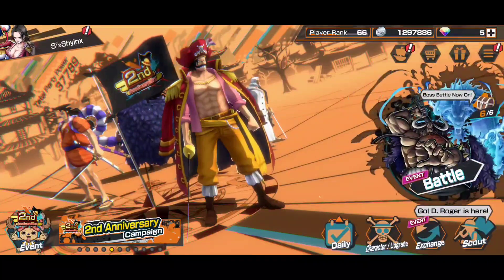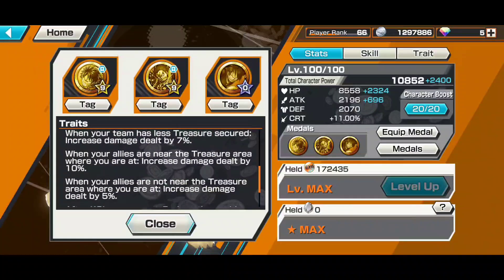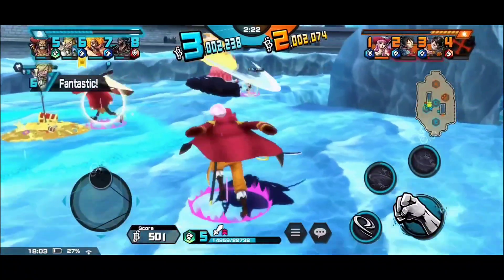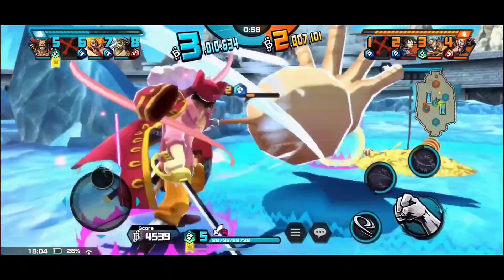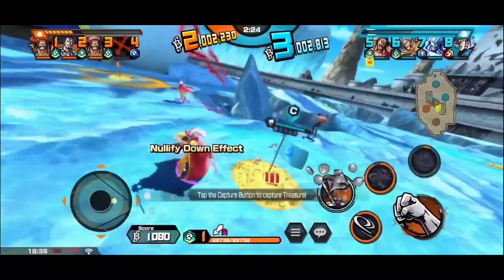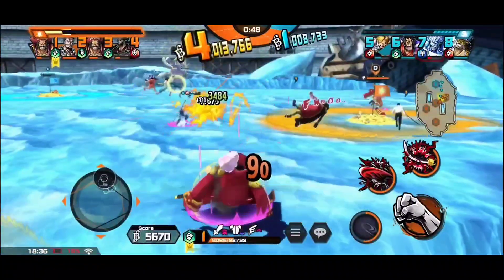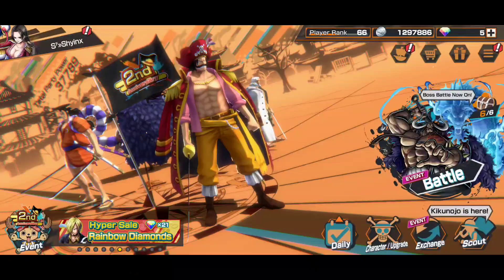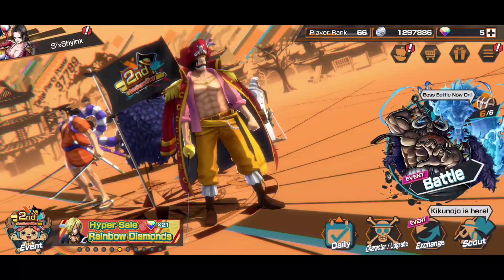MAXED EX ROGER IS TOO BROKEN!16 KILLS EZ Lvl 100 Roger Gameplay ft. Katakuri | One Piece Bounty Rush